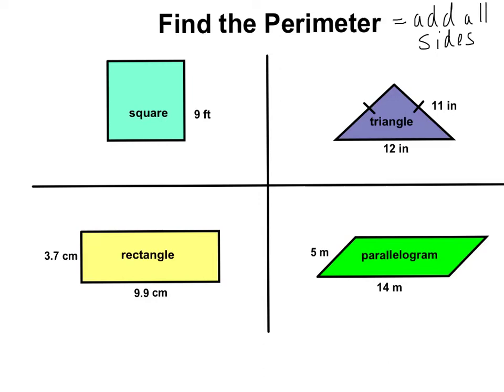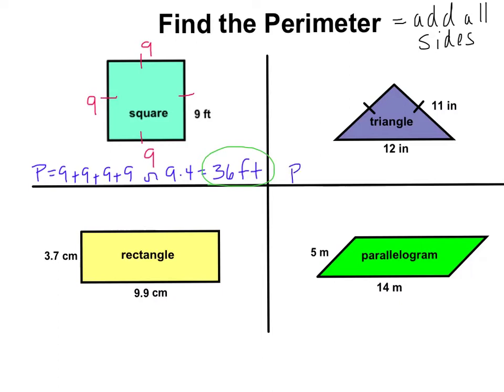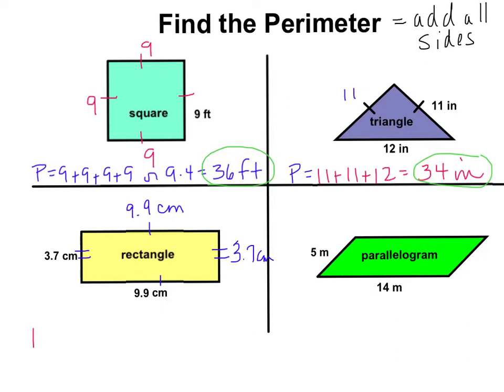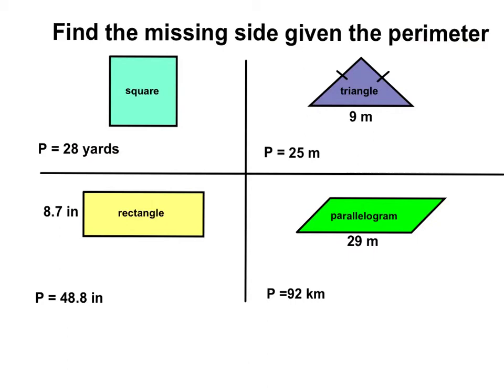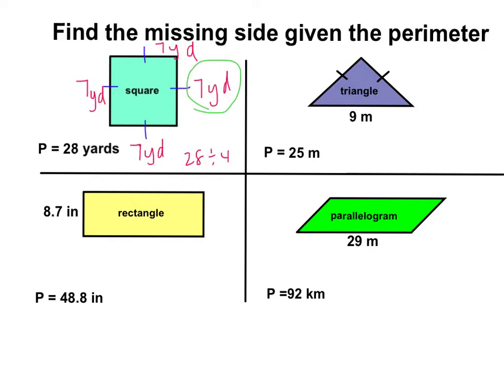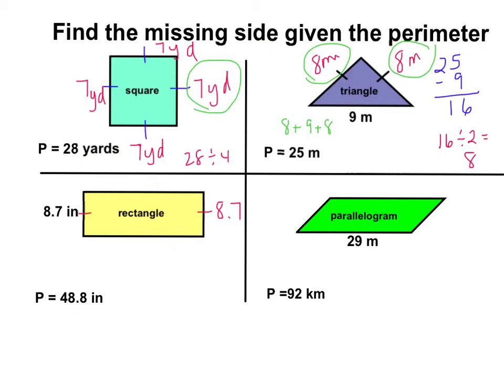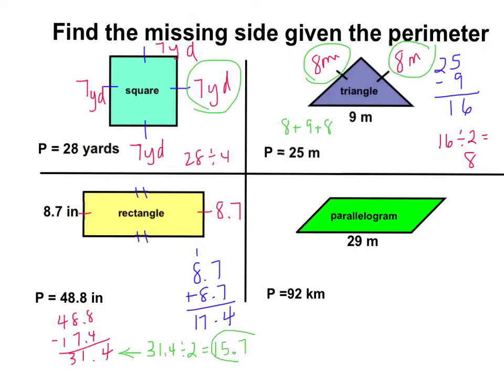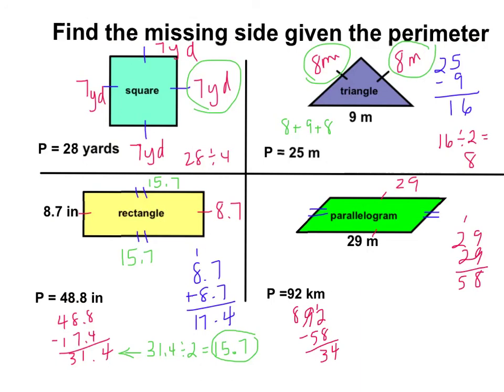Finding the perimeter